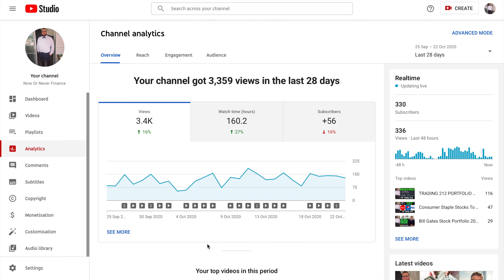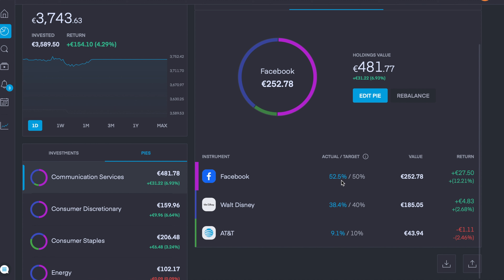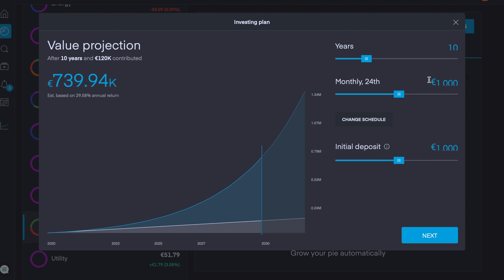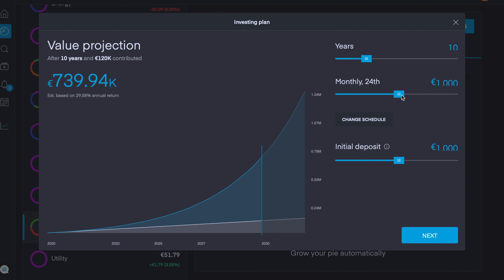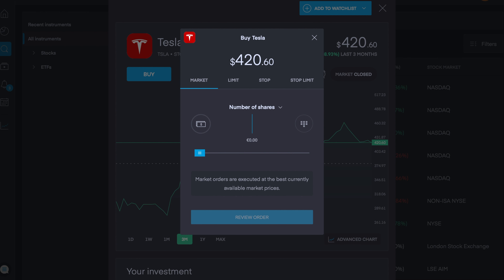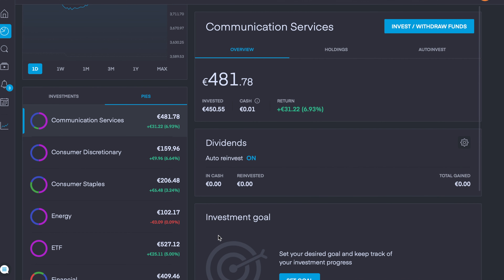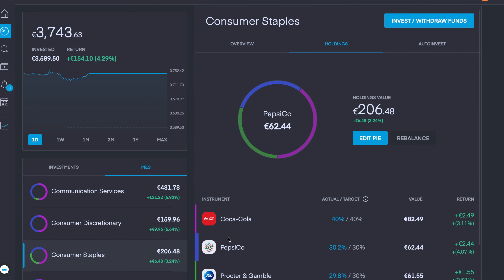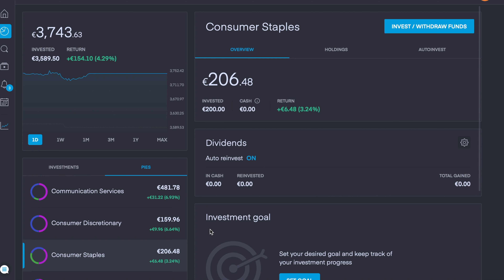Trading 212: New Features & Updates Walkthrough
In today's video we discuss the new features and updates on the Trading 212 App. I give a detailed walkthrough of the following 6 updates/features:
-Auto Invest
-Fractional Shares
-How To Share Your Pie
-Moving Shares Between Pies
-How To Rebalance Your Portfolio
-Dividend Reinvestment

For each of the 6 updates/features I give a hands on example for each as I explain how to use each of these features which I find will be very helpful to new investors of the Trading 212 App.

I believe Trading 212 Portfolio Pies are a great way to Invest in the Blue Chip Consumer Staple  Stocks as you are able to buy fractional shares in your Trading 212 Pies which is a huge advantage as a new investor will have small capital.

Currently My Trading 212 portfolio is worth over 3,800 Euro spread across 13 pies which are as follows:

-Communication Services
-Consumer Discretionary
-Consumer Staples
-Energy
-ETF
-Financial
-Healthcare
-Industrials
-Materials
-Real Estate
-Technology
-Utility

In terms of my own portfolios we are currently just over 3.7% towards our goal of 100,000 Euro invested in the market. The portfolio is a good mix of solid dividend stocks as well as some brilliant growth companies with the main S&P 500 ETF to give it the finishing touch!